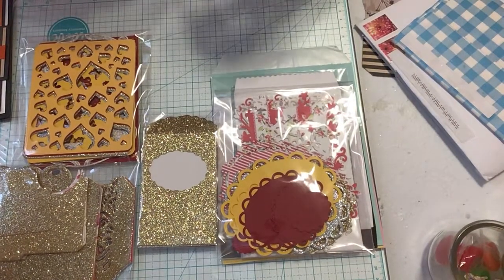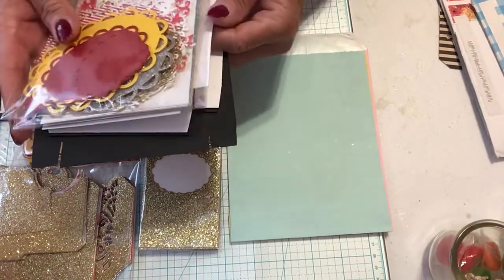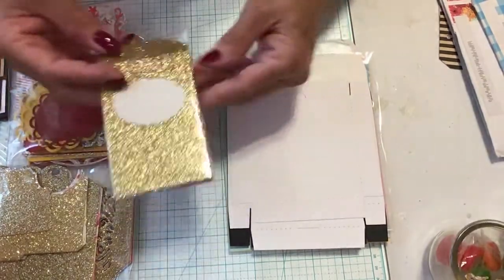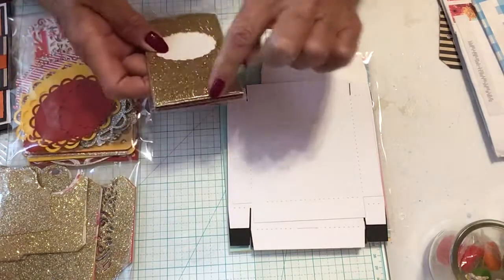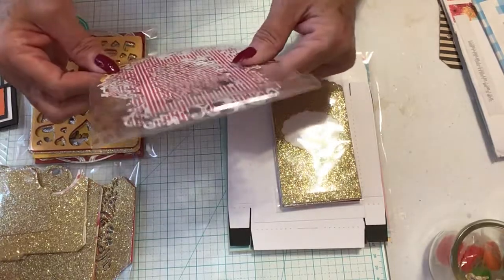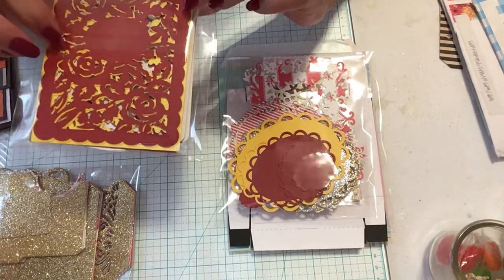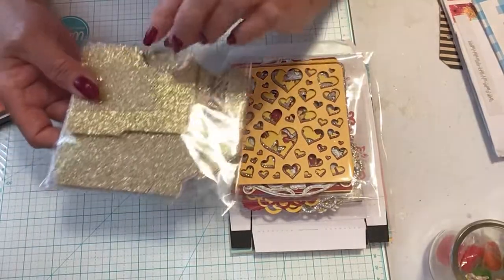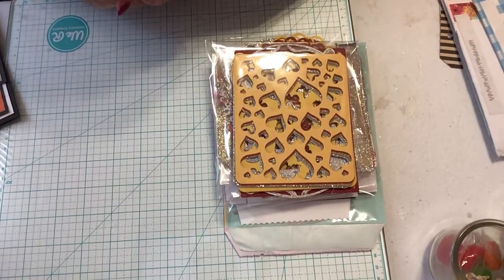meetmewithsomediecuts for Ms. Seashell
This video is for adults only not intended for children